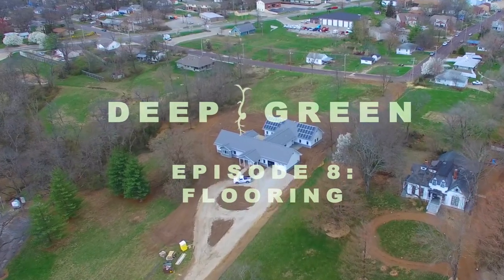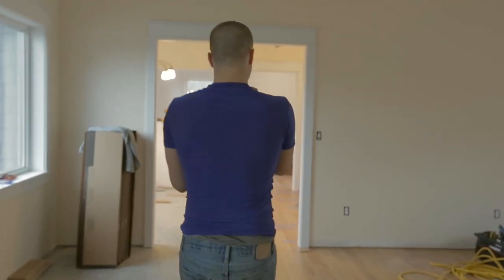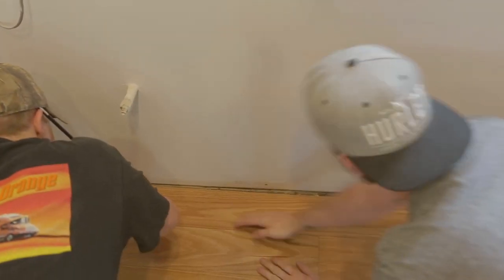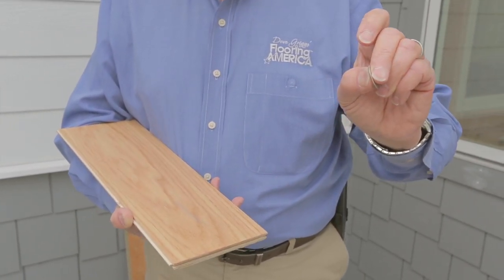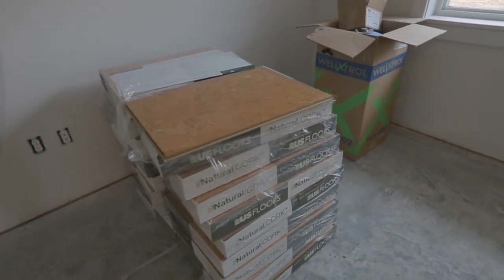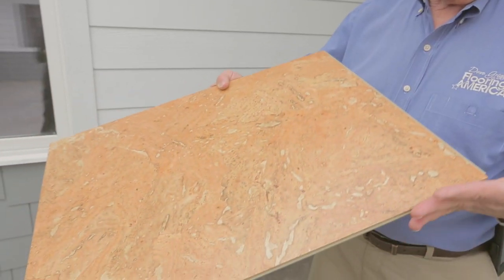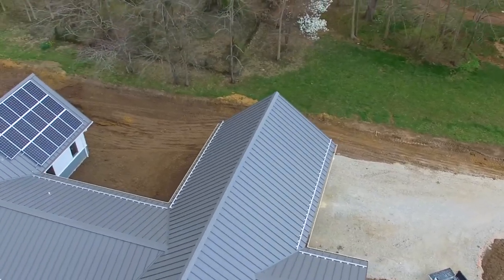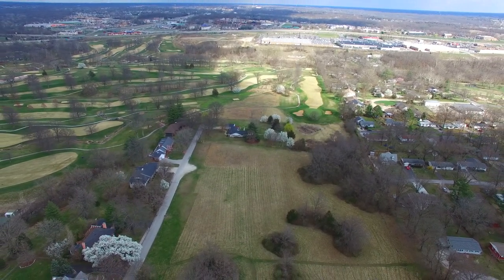Green Building Episode 8: Sustainable Hardwood Flooring, Cork Flooring and Porcelain Tile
This short film is Episode 8 of Peckham Architecture's 11-part documentary series on how to construct a green building for energy efficiency and a lower carbon footprint. This episode shares sustainable flooring selections for Peckham Architecture’s LEED Platinum home headquarters. In the main living areas, we chose pet-friendly, scratch-proof oak hardwood flooring infused with acrylic resin for lifetime durability. This treated wood flooring is 300 times harder than regular oak flooring, does not absorb moisture, and stands up to high-impact use.

For the Peckham Architecture office area, we selected quieter cork flooring. These rich, textural cork floor tiles are mold and mildew resistant and maintain their integrity when wet. For other areas, we chose porcelain tile made of recycled materials.

Peckham Architecture's home headquarters is Missouri’s first Passive House Institute US (PHIUS) Certified building.

Produced by Hominy Branch Media, LLC
Directed by Tiny Attic Productions, LLC
Filmed by Matt Schacht
Original music by Josh Wright (Tiny Attic Productions, LLC)